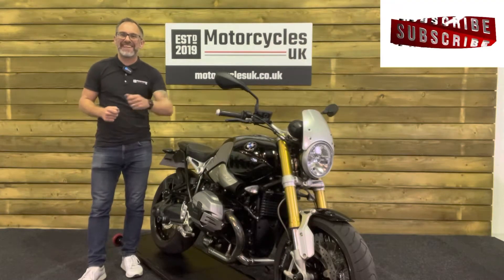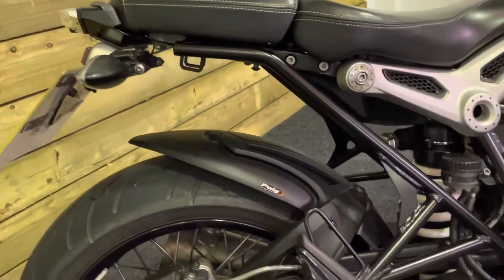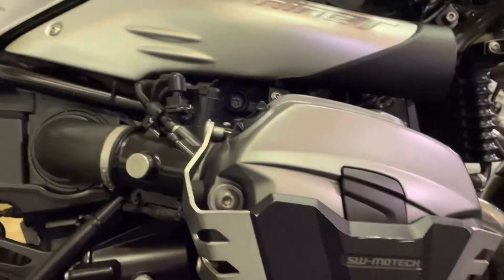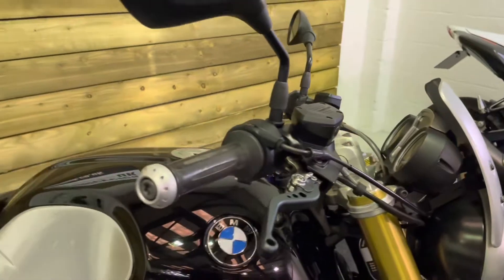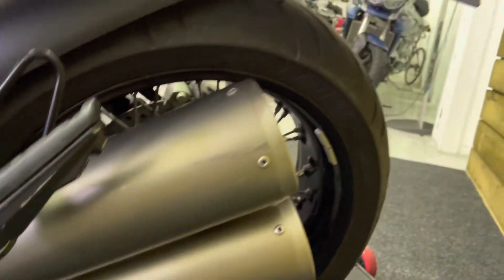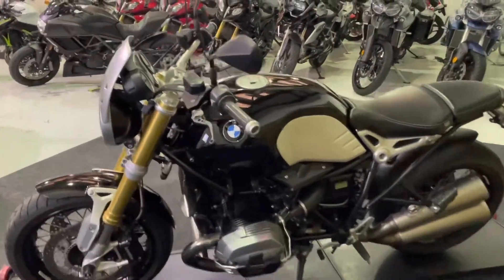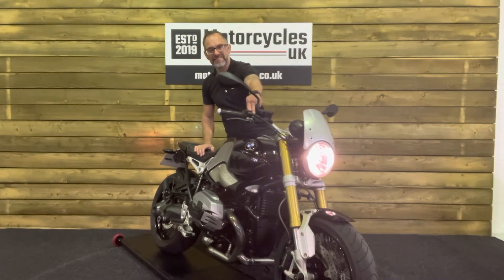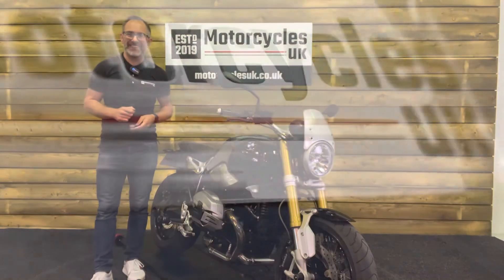BMW RNINET, Beautiful Modern Classic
Used BMW R NINE T for sale in Swindon

BMW R nineT, 2014 64 Plate, Only 11,242 Miles and 2 Owners from New with Full service history on mileage. This bike is simply Immaculate a Stunning example of the much sought after Classic R nineT that's design was inspired by the R32 of 1923. This lovely bike features; Akrapovic exhaust, ABS brakes, Fly screen, Tail tidy, Puig rear hugger, R&G Front and rear axel bobbins, SW-Motech engine protectors, Oh and those Super Cool classic café racer looks! Call today for further details.

Black Metallic, 1,200 cc, 2014 64 Reg, 11,242 miles, Ready To Ride Away, Nationwide Delivery Available, Fly Screen, ABS, £7,495.00.